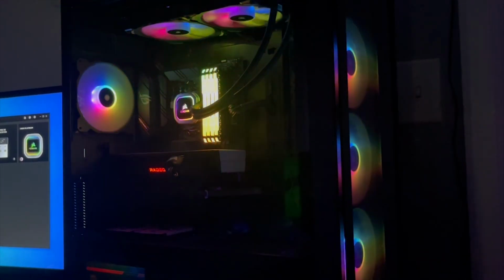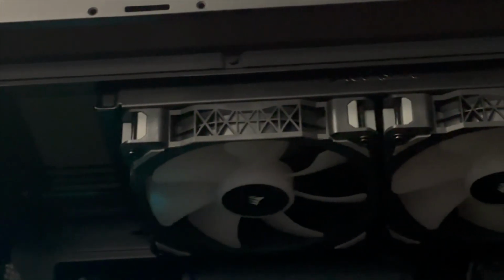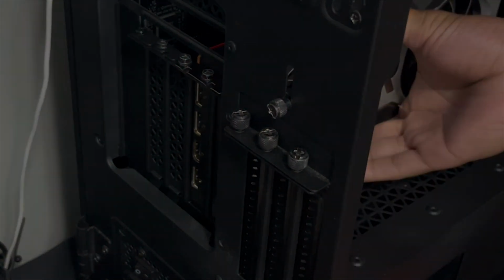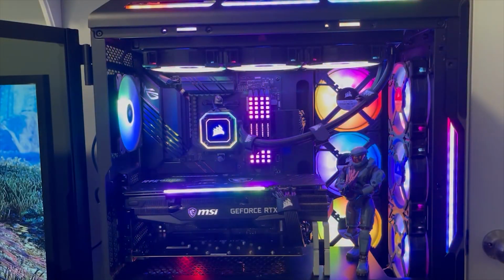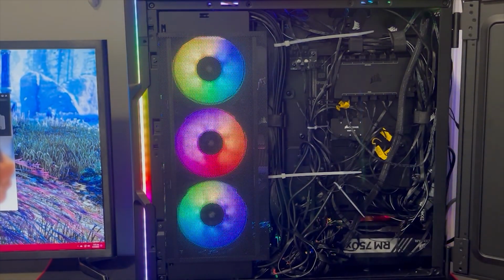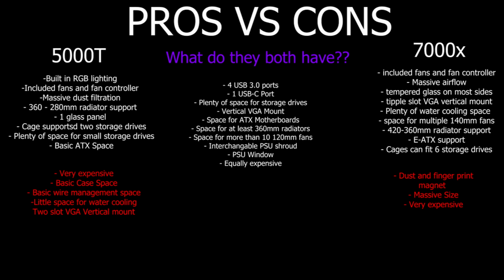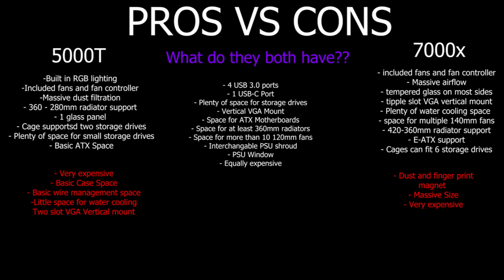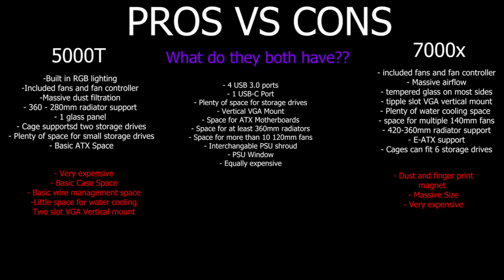7000x vs 5000T | Which is better?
Hey guys! Welcome back to my tech corner. in today's video, I'll be giving my personal opinion on two of my favorite cases of all time. And I'll be giving you the pros and cons, features, and different things the cases can do.

I got a new video editing software, Adobe premiere! Expect faster releasing videos, with better quality.

Also, I'll be changing my upload schedule to once a month.

Any and all music used in this video IS NOT MINE, Full credit to the producers of the music.

Also, I now have a Facebook page for my business. Check it out!